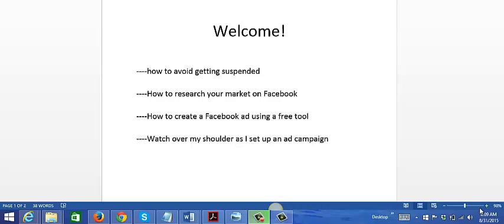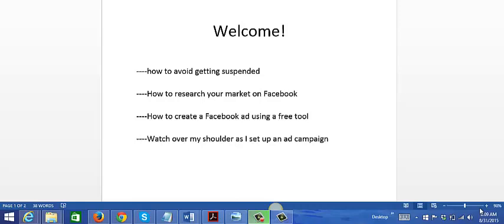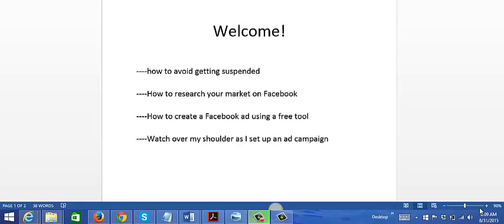In this series I am Going To Teach you how to advertise on Facebook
In this series I am going to teach you how to advertise on Facebook. I'm going to start out by teaching you the basics and walk you through Facebook advertising. I'm also going to break down what you should know about working with different ad formats, how to set up your ad, and how to choose the best objective for your campaign.
In this series I am going to show you how to advertise on Facebook. You will learn how to use the Facebook Ads Manager, create a campaign, choose who to target with your ads, and measure the success of your campaign.

With more than 2 billion monthly active users, Facebook is the world's leading social media site. Learn how to advertise on Facebook, the incredible benefits you can enjoy and how it affects your bottom line.
It's easy to get started with Facebook Ads because they're affordable and they work! In this video, I'm going to show you the key points that make Facebook a great platform for marketing. Join the millions of businesses who've been using Facebook Ads in the past 2 years - see how it works today!